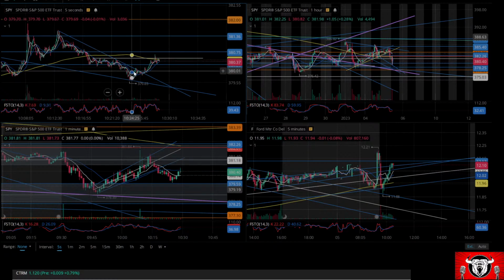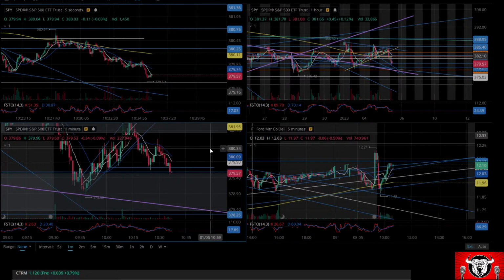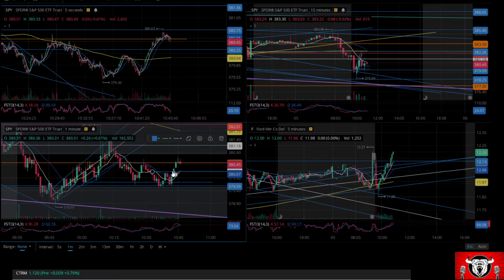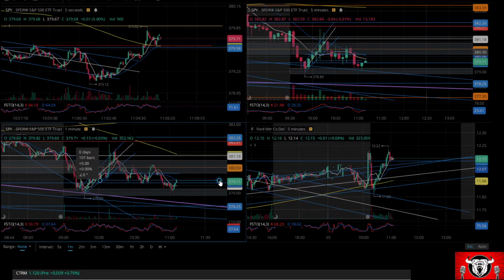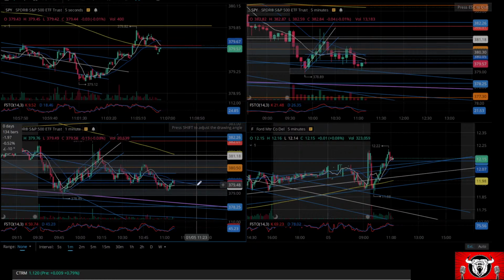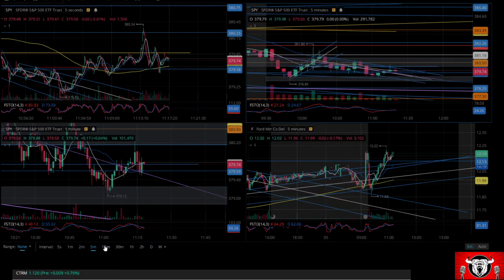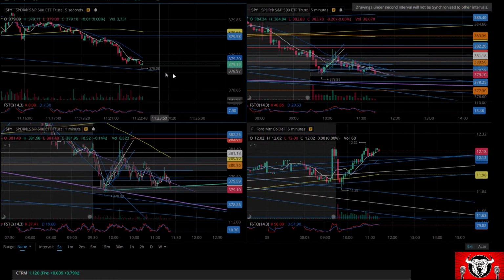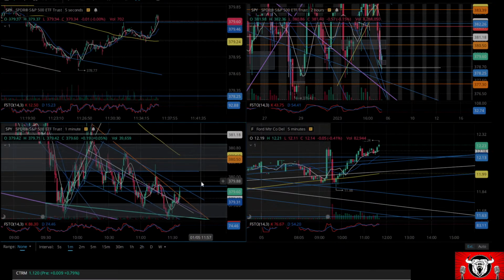[Live] Day Trading Stream (Stock Market) Stone and Jeremy 1-5-2023